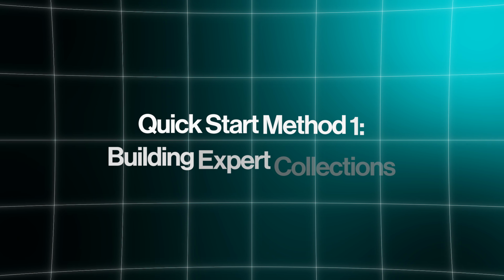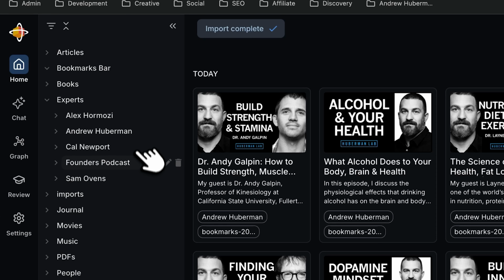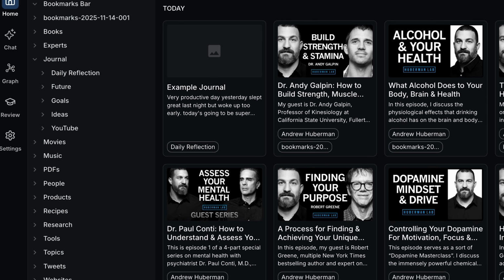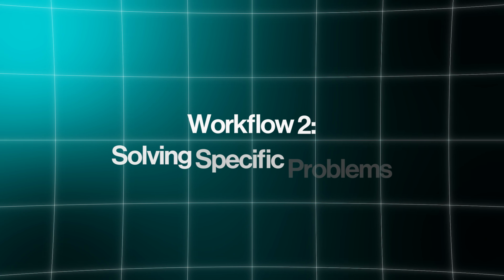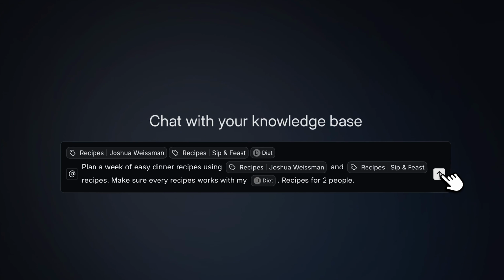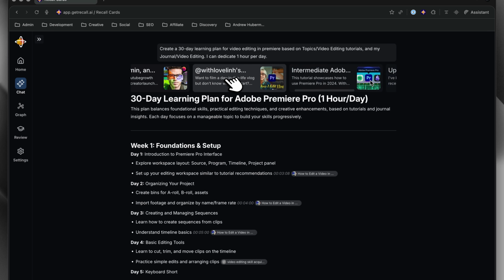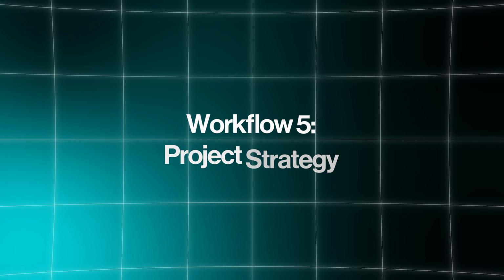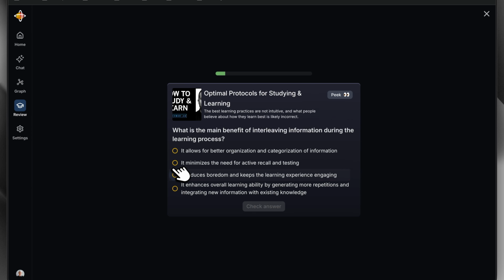Recall - The AI Knowledge base that Personalizes CHATGPT to YOU (Tutorial Part 2)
In this video, I'm showing you how to chat with ALL your saved content like it's a personal expert consultant. This is part 2 of my Recall series, and I'm revealing the workflows that made me realize this tool is absolutely insane.

I'll walk you through exactly how to create expert AI chatbots by bulk importing content, plus 5 powerful workflows including: designing personalized morning routines, creating custom sleep protocols, generating recipes based on your favorite chefs, building learning curriculums, and synthesizing insights for your projects.

➤ TIMESTAMPS
0:00 - Intro
1:36 - Quick Start Method 1: Setting Up Expert Collections
2:48 - Quick Start Method 2: Enhancing AI with Personal Context
3:34 - Workflow 1: Designing a Personalized Morning Routine
4:23 - Workflow 2: Creating a Comprehensive Sleep Protocol
5:15 - Workflow 3: Adapting Recipes with Dietary Preferences
6:02 - Workflow 4: Structured Learning for New Skills
6:41 - Workflow 5: Synthesizing Project Insights for Actionable Recommendations
7:32 - Closing thoughts + Preview of Advanced Recall Features